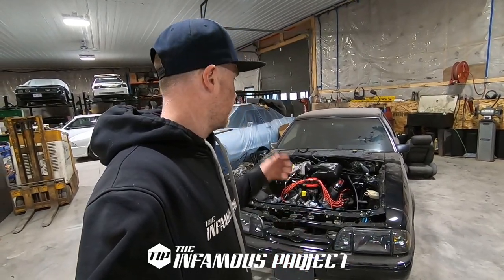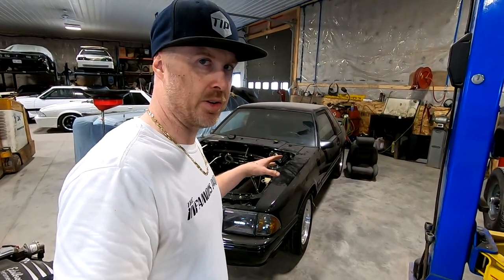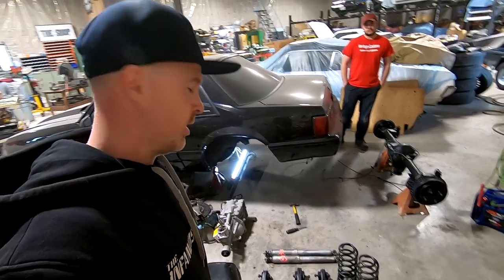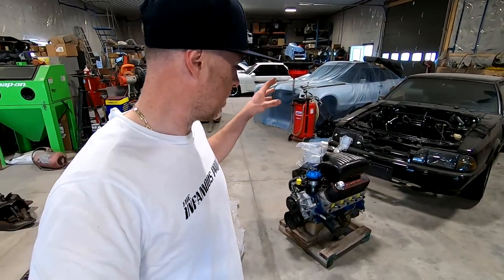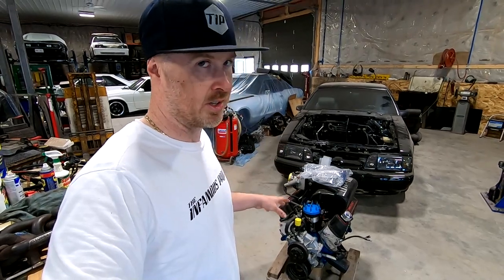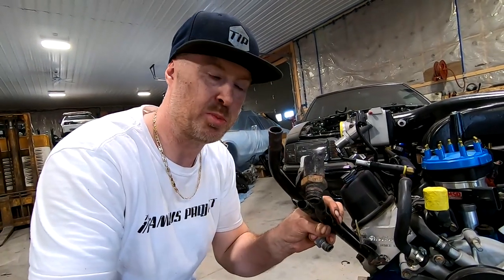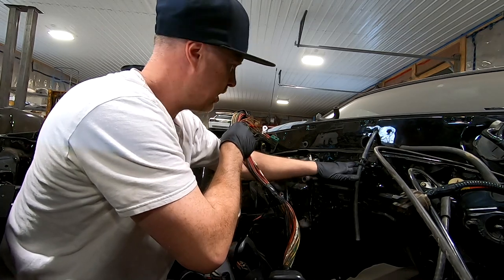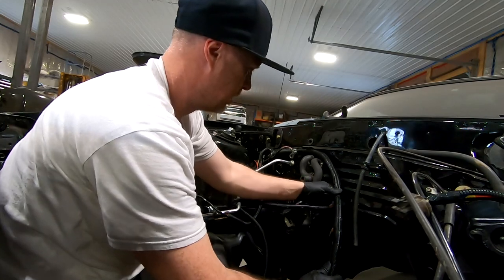Built 306 Motor Install in the 1988 Foxbody Notch - Project "Tax Return" Part 6 - TIPS04E26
1988 Foxbody Notch named "Project Tax Return" gets a new heart! While I prepare the wiring harness I show some footage of getting the rear end installed and the fuel tank. I also installed a new sending unit to make sure the gas gauge is reading properly.

The motor I decided to install came out of a project from last year. A nice little built 306 making 352HP to the rear wheels. It has Edelbrock Aluminum heads, Performer RPM intakes and a B-303 cam. I used the Centerfoce clutch and LTW flywheel that was with the motor as well! There is however one problem! Check out the full video to see.

///GEAR & EDITING
Camera: GoPro Hero7 Black
Accessories: GoPro Accessories Only (I'm brand loyal)
Mic: Rode Micro
Editing: Myself via Adobe Premier Pro